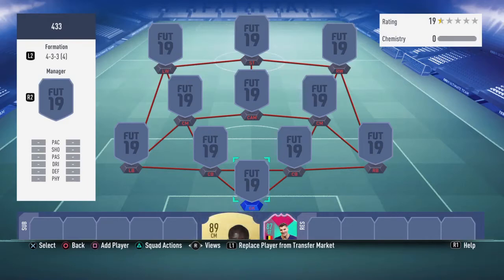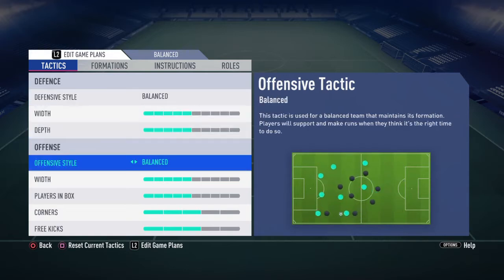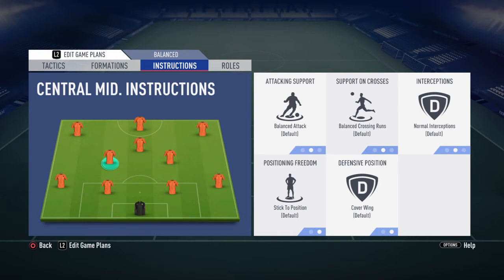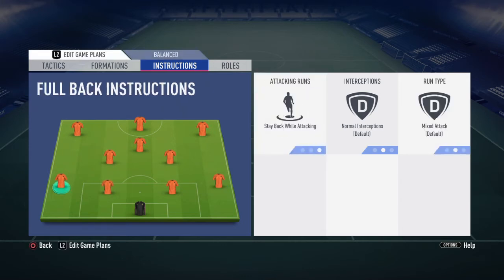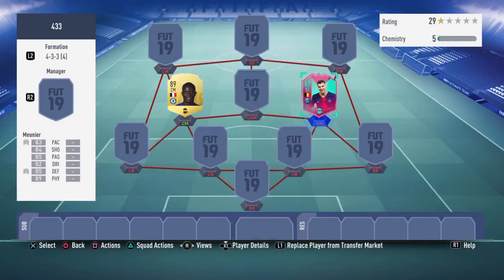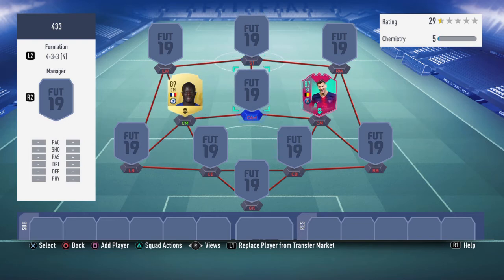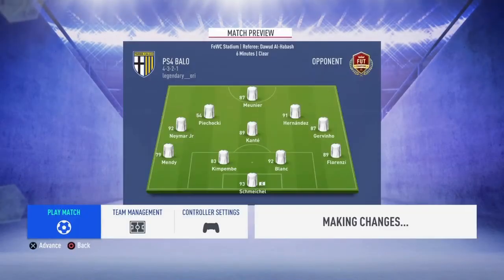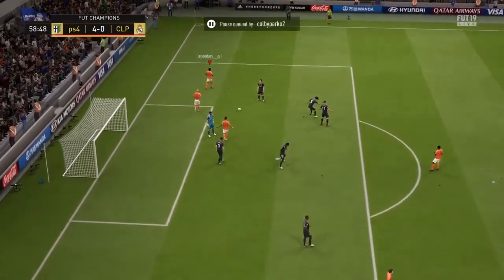BEST FORMATION FIFA 19 ULTIMATE TEAM! (MOST OP FORAMTION)